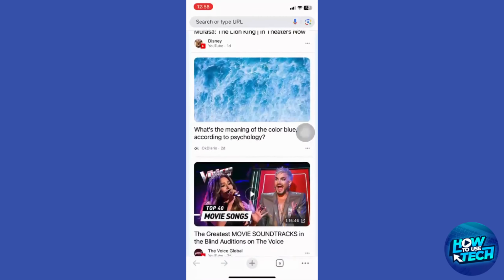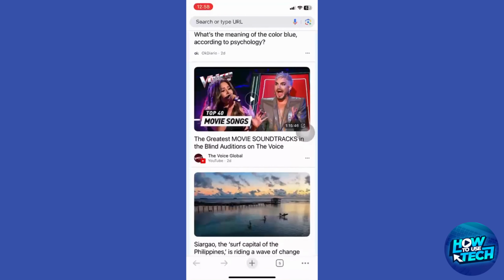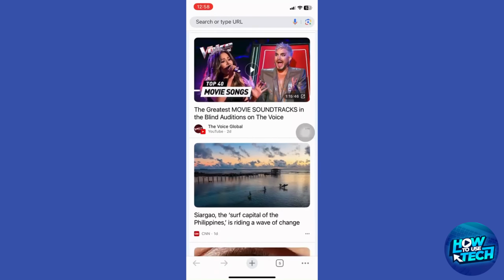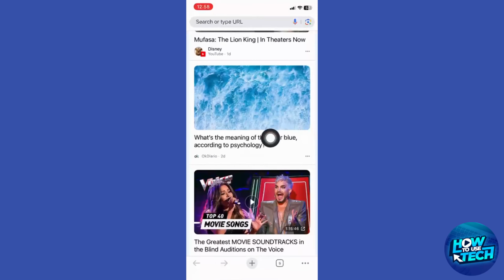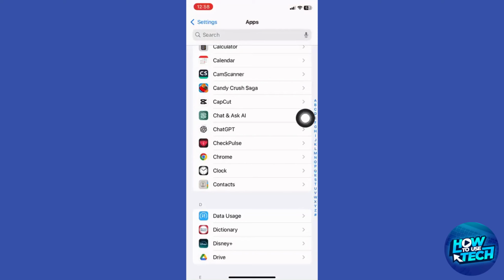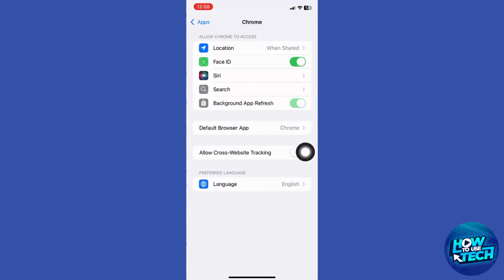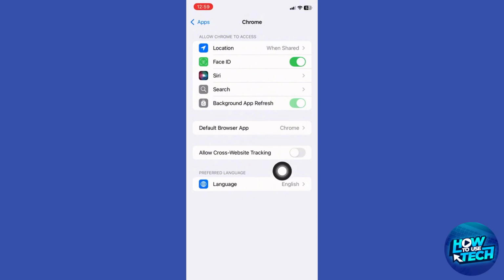How to Enable Cookies on Google Chrome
In this video , I will show you How to Enable Cookies on Google Chrome. The method is very simple and clearly described in the video.